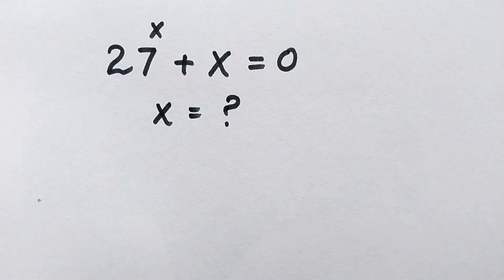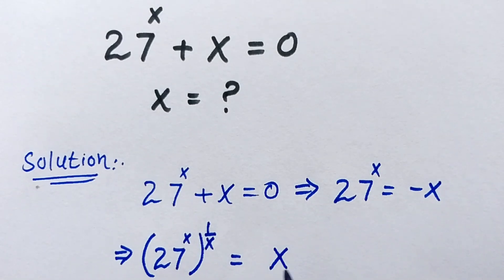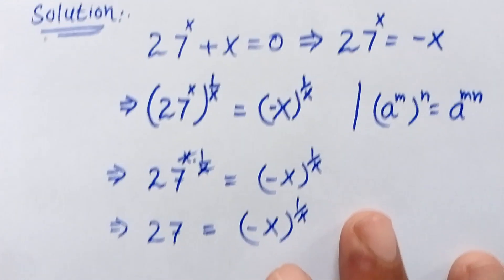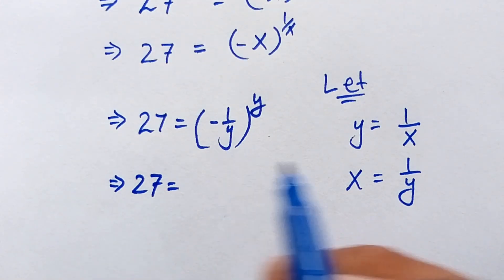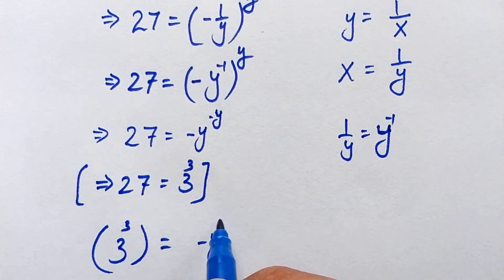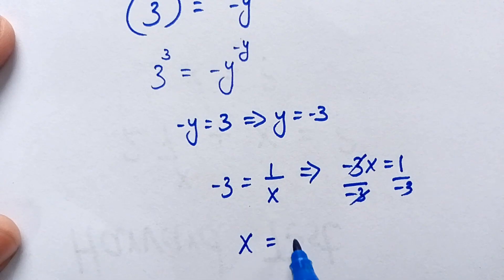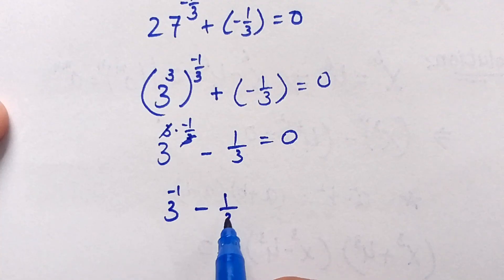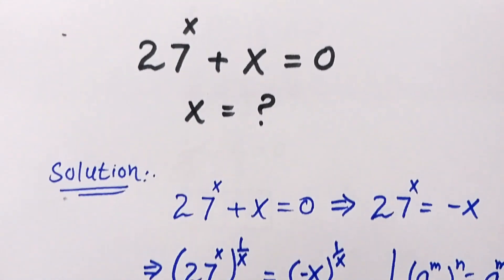Harvard University Admission Questions/A Nice Math Olympiad Exponential Question.